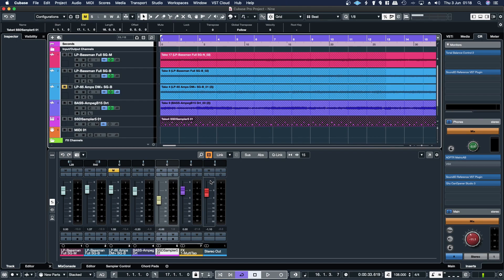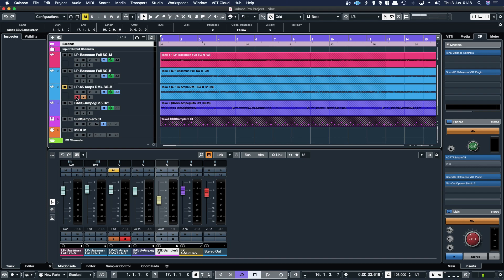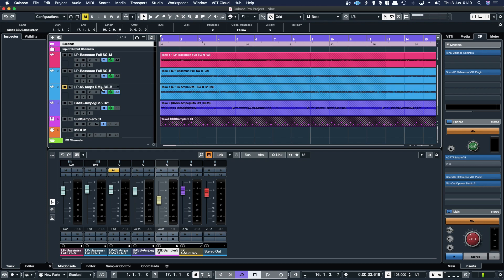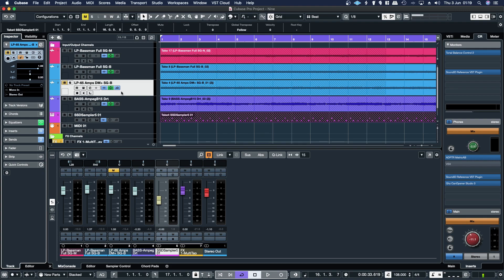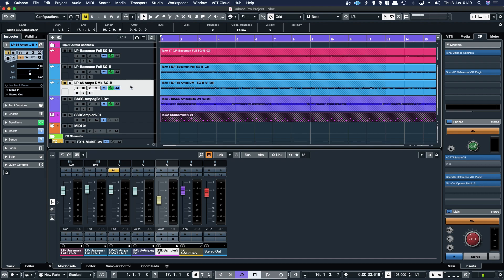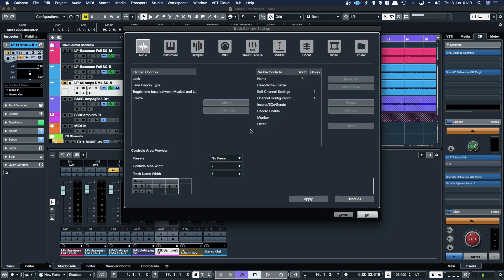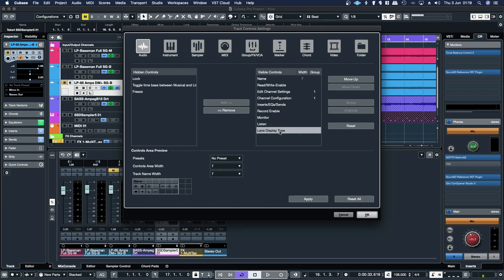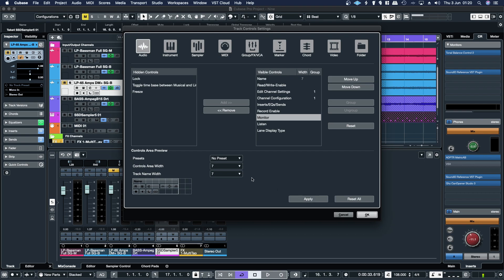Cubase Tutorial: Restoring Missing Track Control Buttons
I am not sure why Steinberg insists on making us play cat and mouse after some updates, but if you find yourself missing track control buttons like 'Record Arm', 'Monitor Inputs', or in this case 'Show lanes' (for track comping), this is how to restore them.